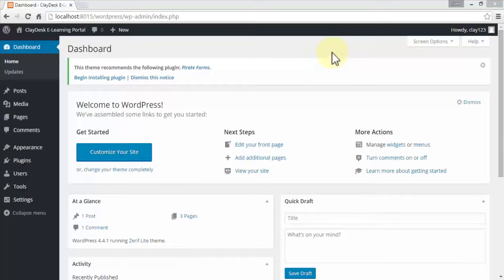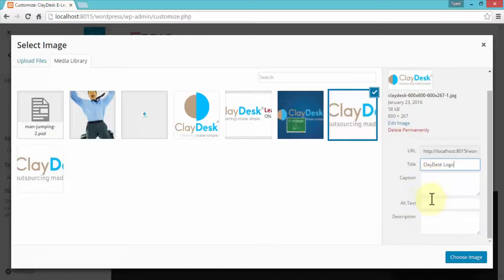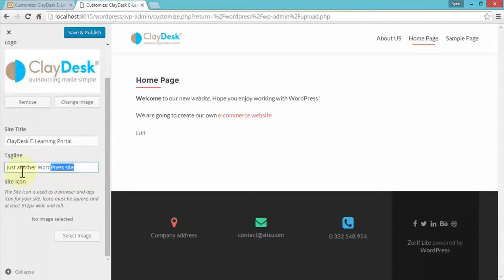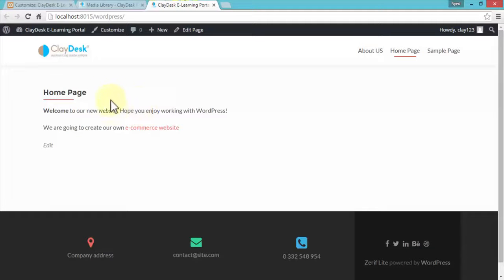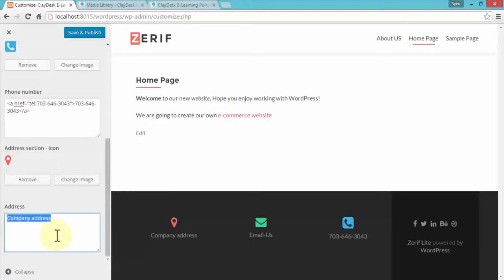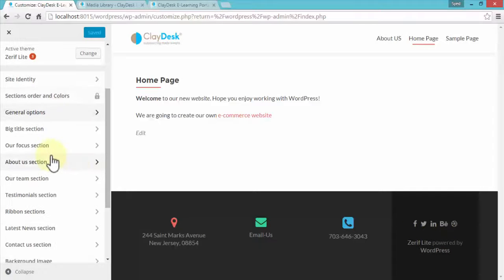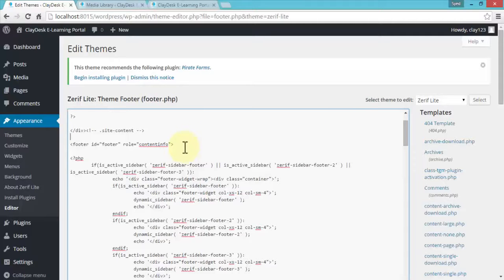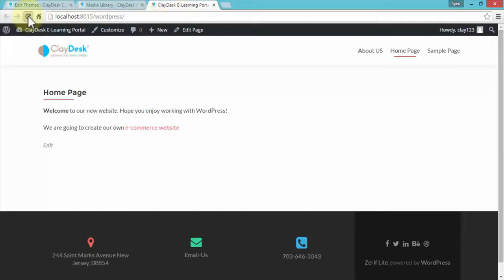8_ Creating a Web Page